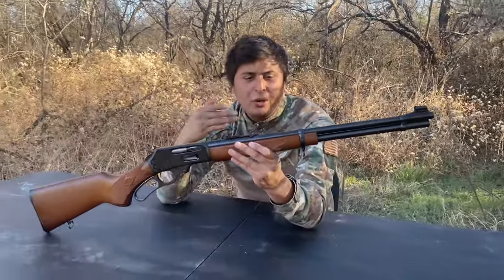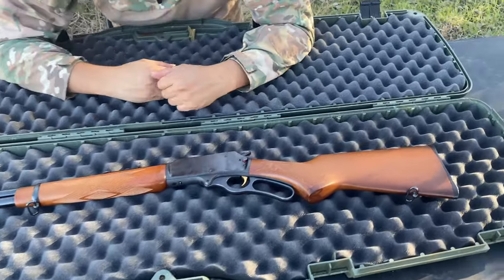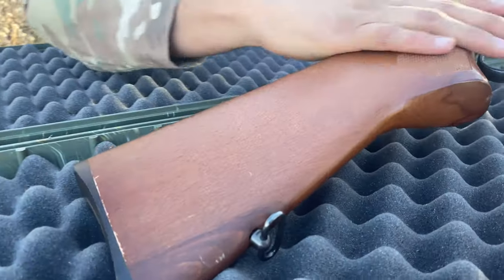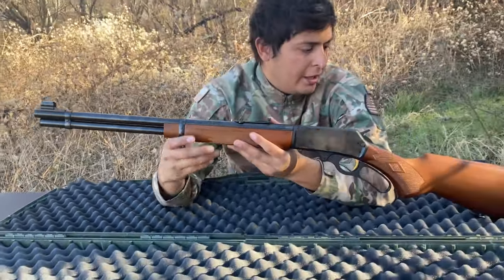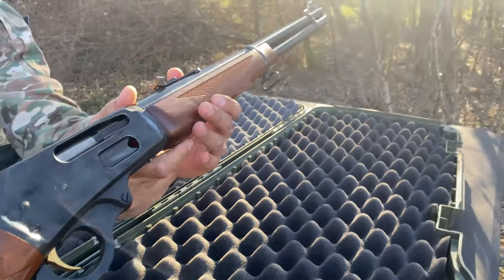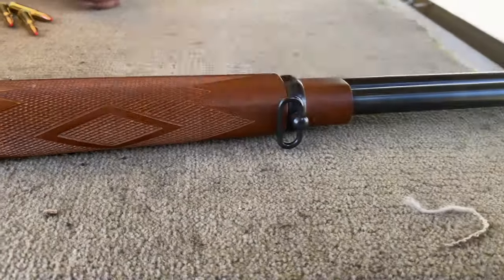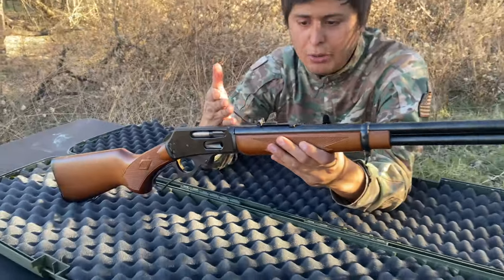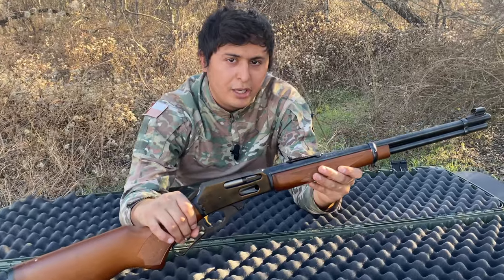JM Marlin 336W Micro Groove Barrel Review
In this video we will take a close look at the Micro groove barrel on the Marlin 336W.

WARNING!

"PLEASE READ THE FOLLOWING MESSAGE"

Bulletproof Tactical videos are filmed on a private shooting range in a controlled setting under the supervision of trained professionals. Bulletproof Tactical videos are for entertainment & educational purposes only.

Do not attempt to recreate or mimic anything seen in Bulletproof Tactical videos. Bulletproof Tactical will not be held liable for any injury to yourself, others, or property resulting from attempting anything shown in these videos.